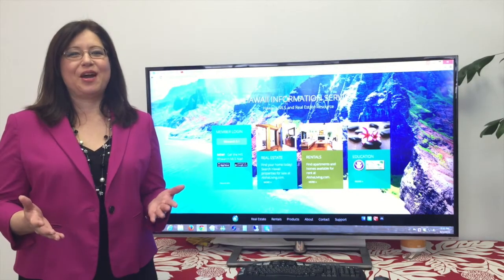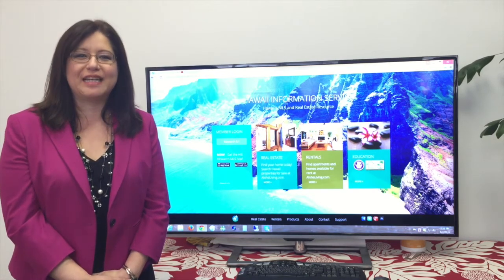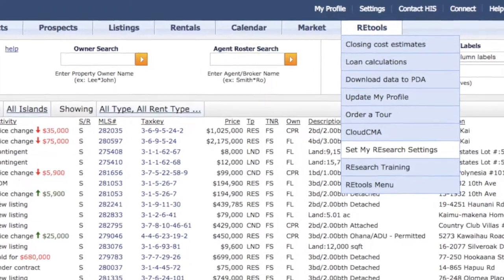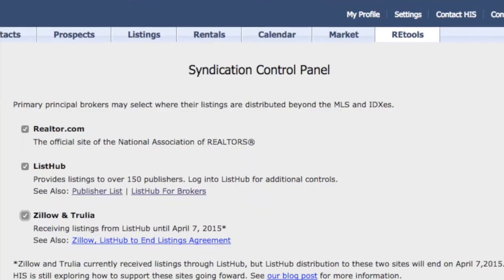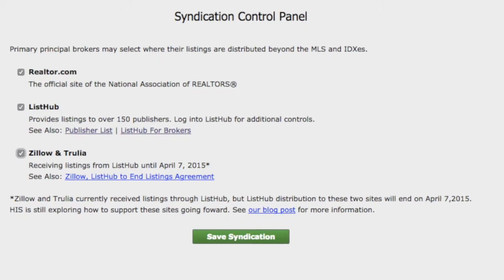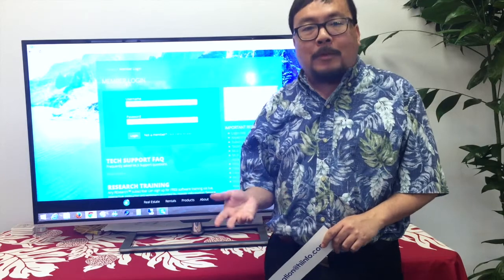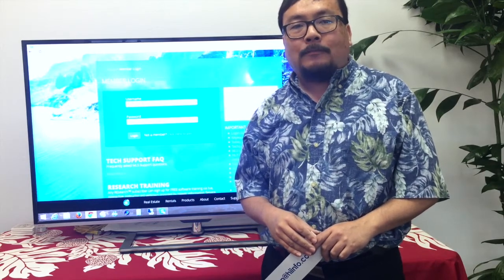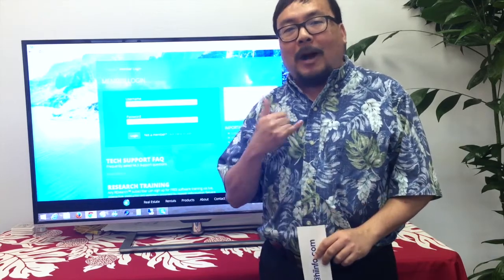REsearch Syndication Control Panel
Introducing the new Listing Syndication Control Panel in REsearch, which gives brokers direct control over the distribution of their listings to various real estate web portals.